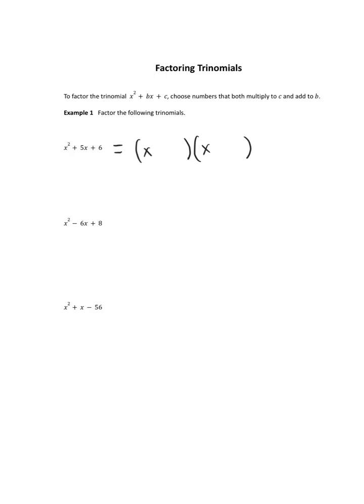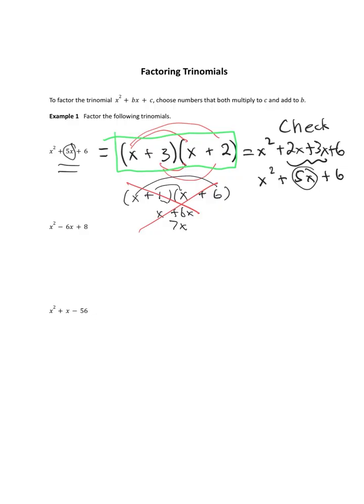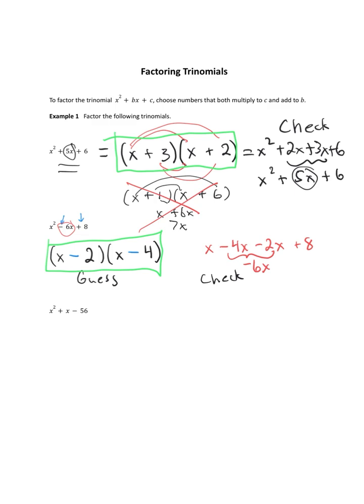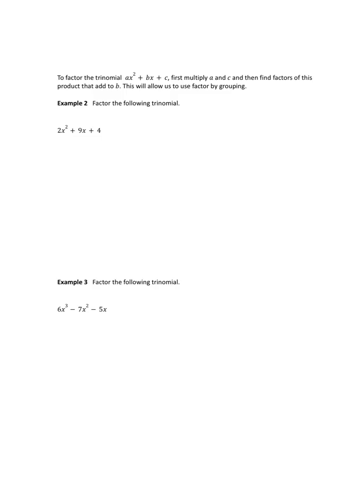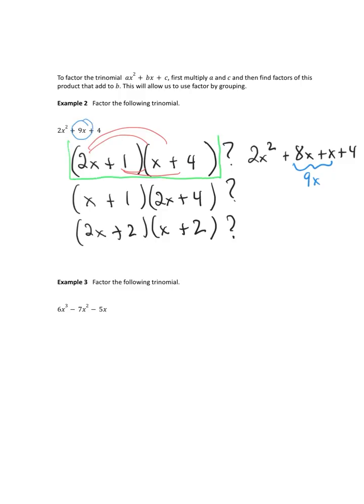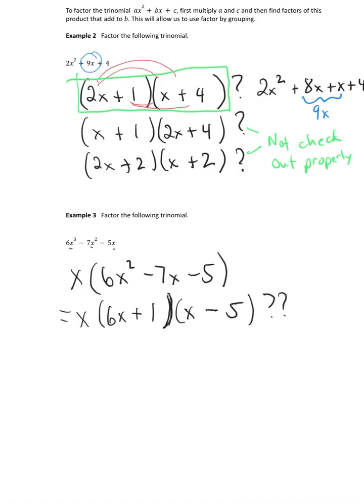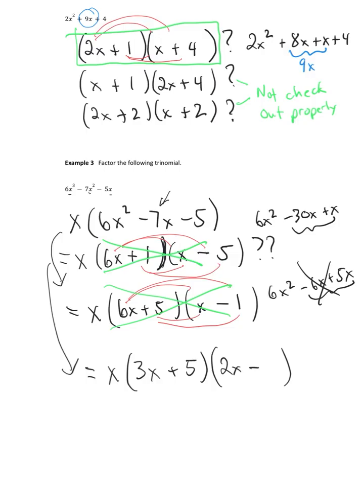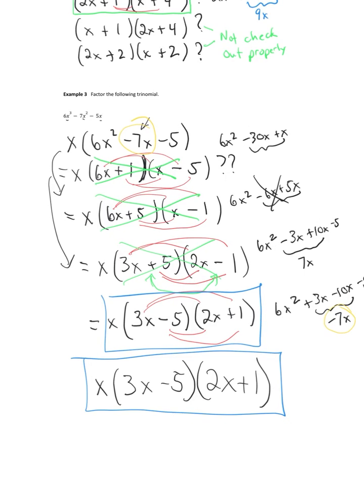013 3.9 Lesson